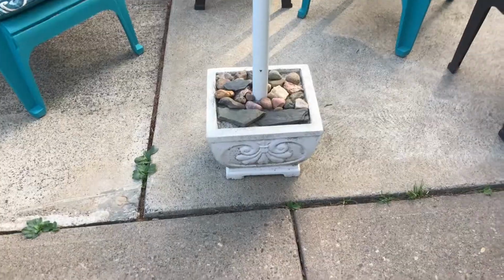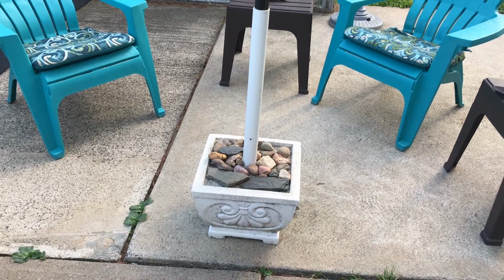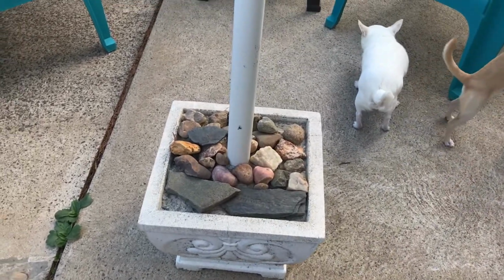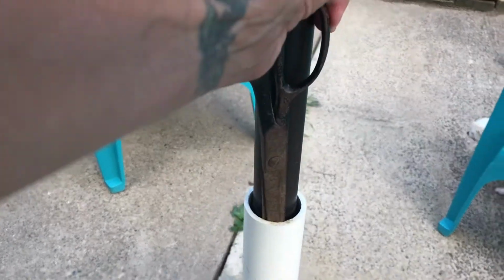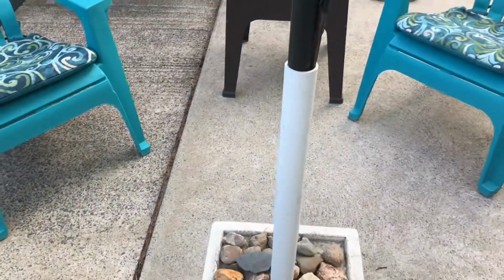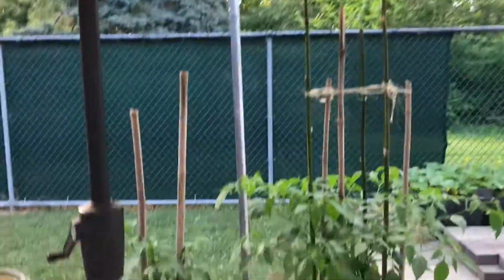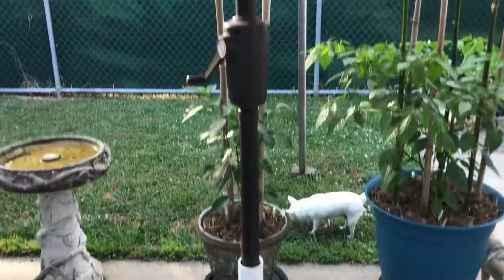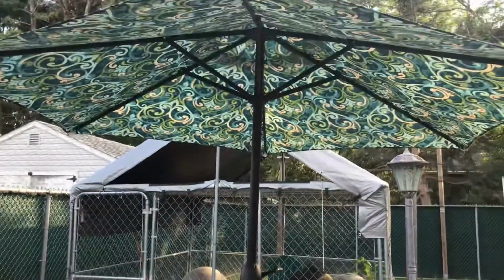How to Make a Quick Easy Cheap Patio Umbrella Stand